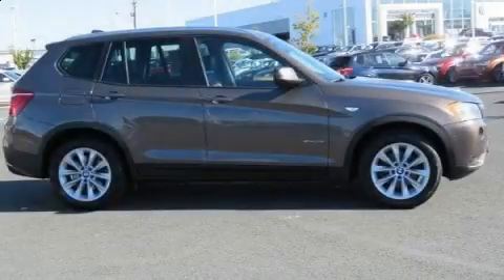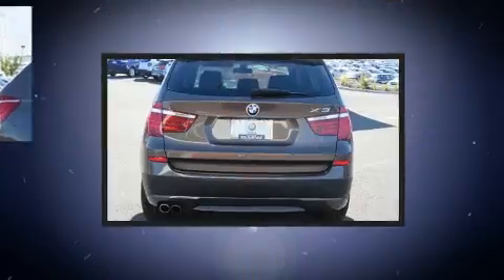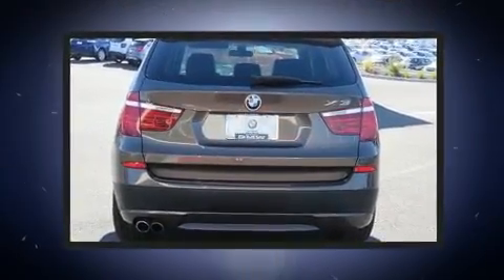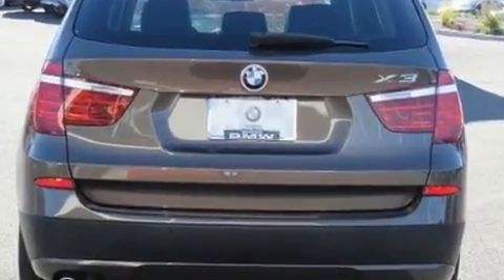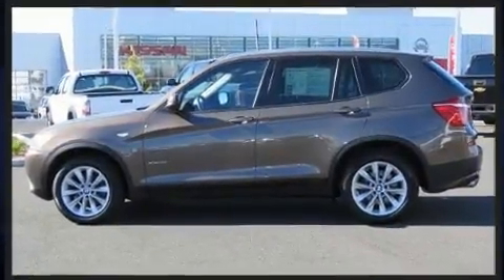2014 BMW X3 xDrive28i in Medford, OR 97504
Medford BMW
4600 Grumman Dr

Discerning drivers will appreciate the 2014 BMW X3 xDrive28i. With less than 40,000 miles on the odometer, you'll be impressed by a spectacular blend of technology, style and refinement. It features an automatic transmission, all-wheel drive, and a 2 liter 4 cylinder engine. The engine breathes better thanks to a turbocharger, improving both performance and economy. All of the premium features expected of a BMW are offered, including: variably intermittent wipers, a built-in garage door transmitter, a trip computer, front bucket seats, front dual-zone air conditioning, a power rear cargo door, and seat memory. Side curtain airbags deploy in extreme circumstances, shielding you and your passengers from collision forces. It also arrives with a Carfax history report, providing you peace of mind with detailed information. Our aim is to provide our customers with the best prices and service at all times. Please don't hesitate to give us a call.